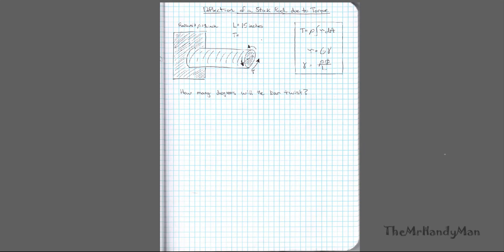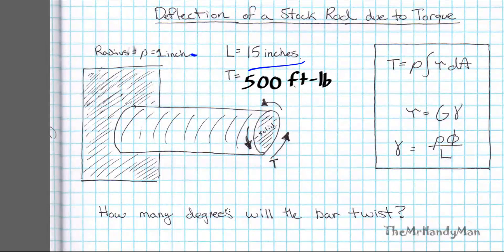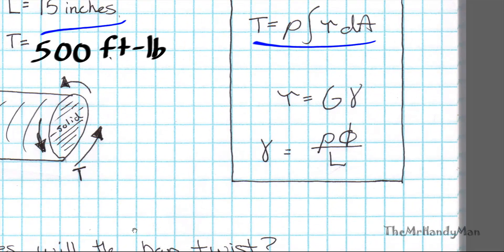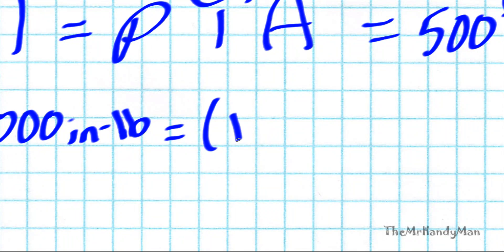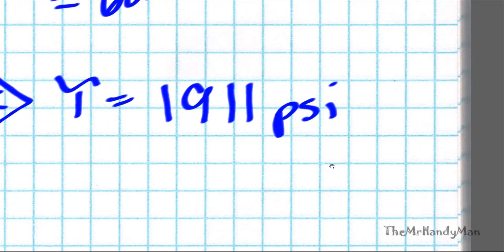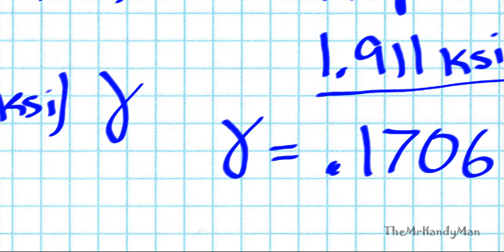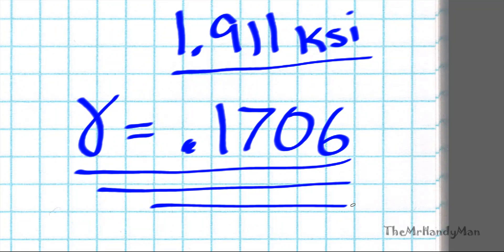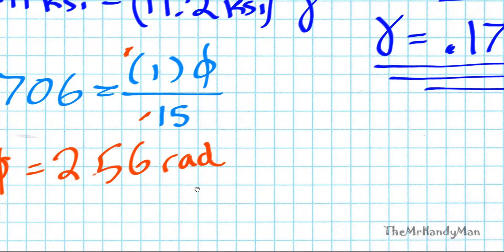Strength of Materials - Deformation of Material - Torque Example 1.mp4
In this video I discuss the mathmatics behind the deflection of a stock rod when a toque is applied.